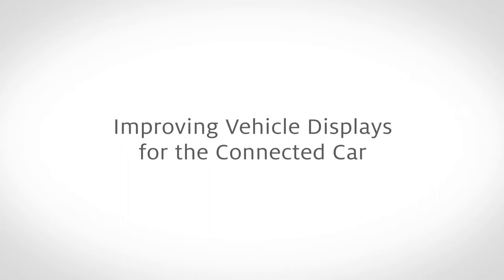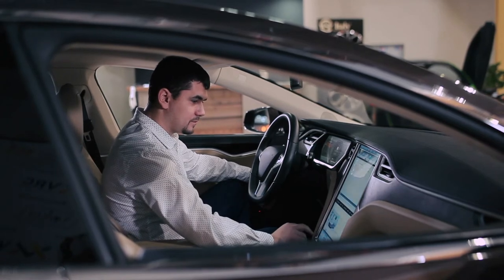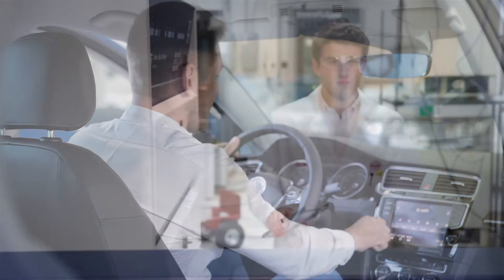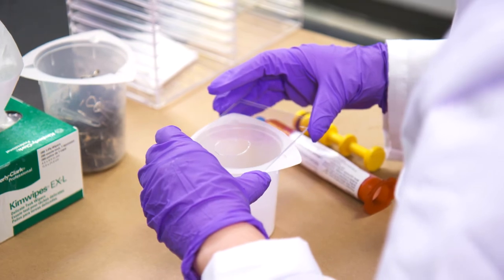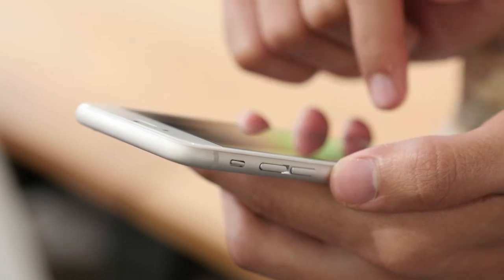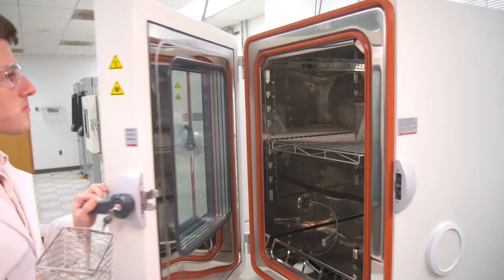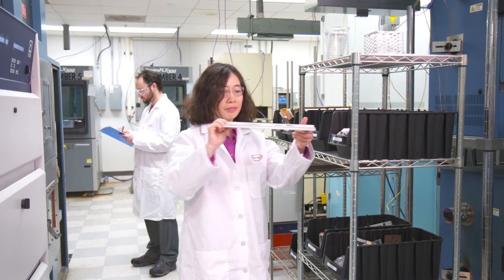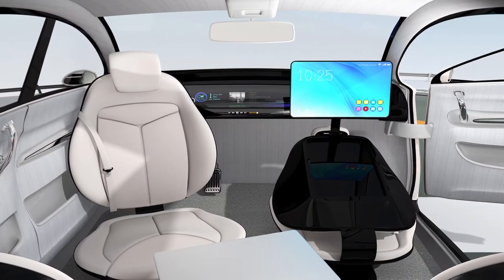Improving Vehicle Displays for the Connected Car